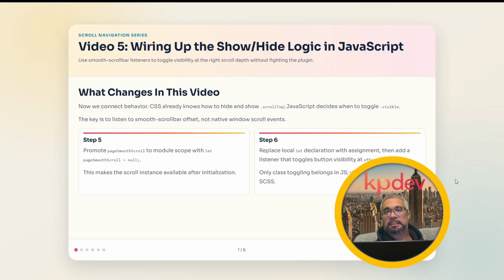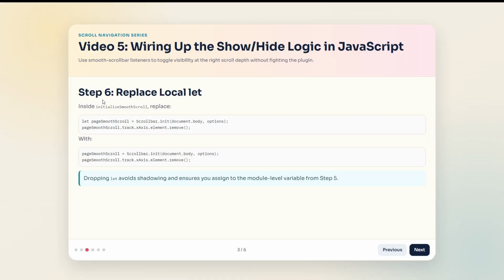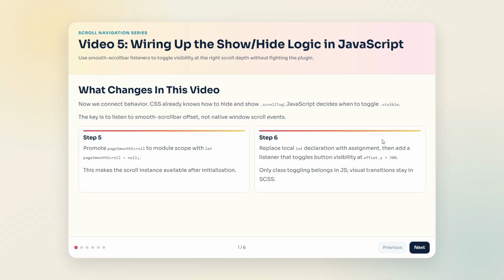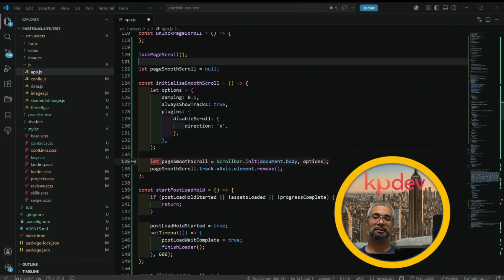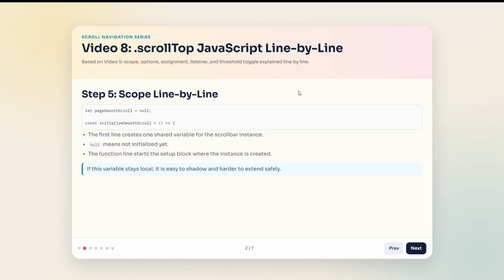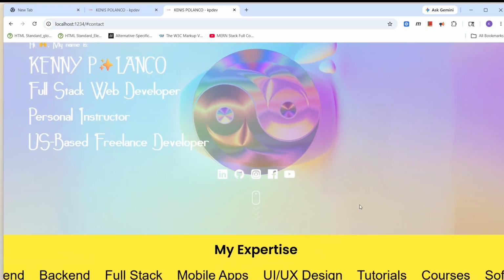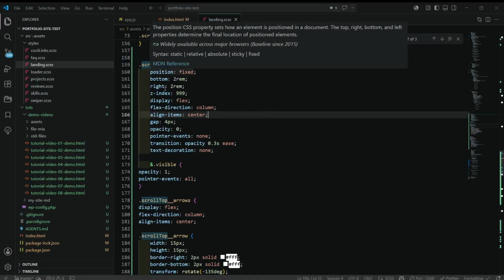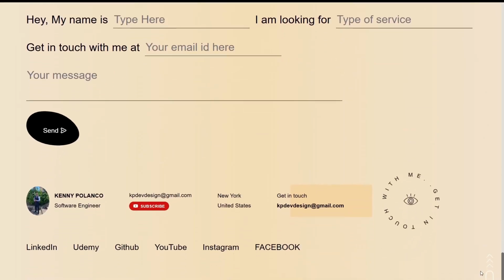How to Toggle a Scroll-to-Top Button with Smooth-Scrollbar in JavaScript (video 5)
In Video 5 of our Scroll Navigation Series, we are officially connecting our behavior layers! Now that our CSS/SCSS handles the layout and smooth transitions, it’s time to write the JavaScript that detects scroll depth and toggles our scroll-to-top button's visibility.

Because this project uses the smooth-scrollbar plugin, native browser window.addEventListener('scroll') events won't work reliably. In this tutorial, you'll learn how to correctly promote your variable scopes and hook directly into the plugin’s custom offset listeners to keep your UI perfectly in sync without fighting the library.

🚀 What You'll Learn:
Why native window.scroll fails when using smooth scrollbar plugins.

How to safely promote pageSmoothScroll to module scope to avoid variable shadowing.

Setting up a clean listener using pageSmoothScroll.addListener() with object destructuring.

Implementing a clean 300px scroll-depth threshold logic to toggle the .visible class.

⏱️ Timestamps
0:00 - Intro: What changes in Video 5

0:45 - Step 5: Promoting variable scope in app.js

1:50 - Step 6: Avoiding shadowing by replacing local let

2:45 - Writing the custom pageSmoothScroll listener block

4:10 - Deep Dive: Why we can't use native window.scroll here

5:15 - Testing the UI: Fade-in, Fade-out, and Anchor clicks